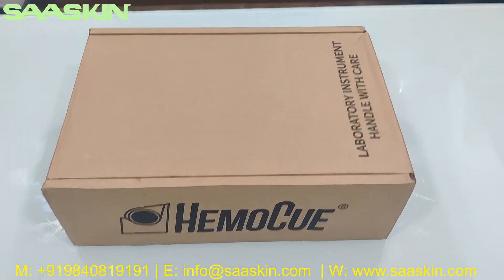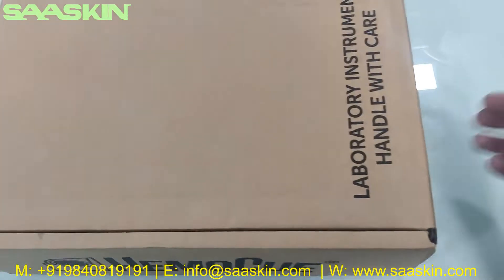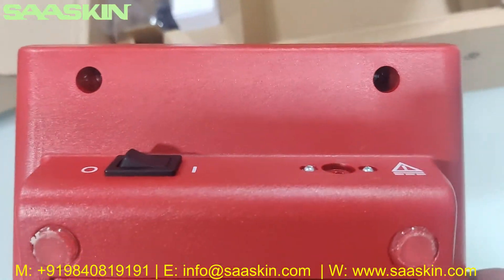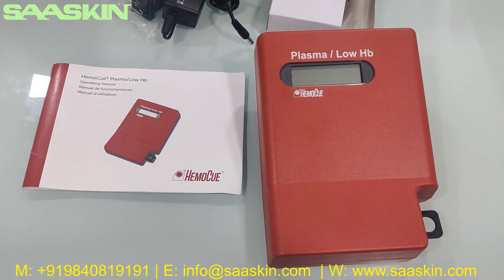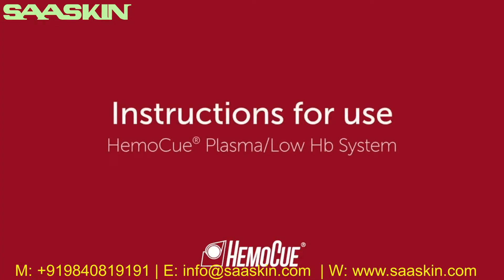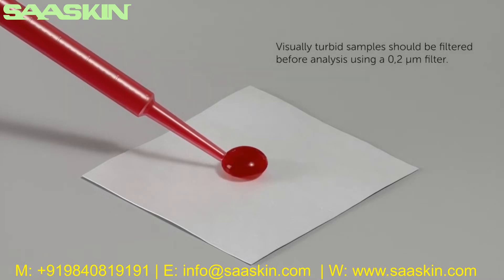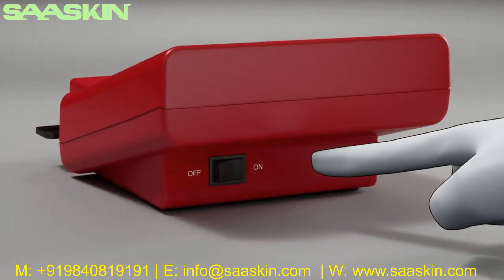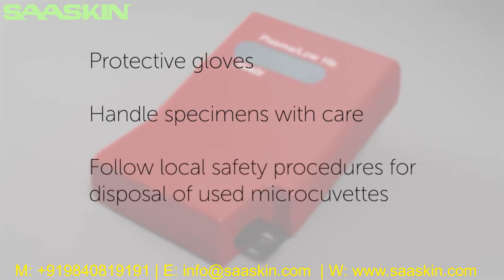HemoCue® Plasma/Low Hb Photometer | Unboxing | Set-Up | Measure | Cleaning | Hemolysis Point of Care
HemoCue® Plasma/Low Hb System makes it possible to easily and accurately estimate hemolysis directly at the point of care. The degree of hemolysis is an essential indicator of the quality and integrity of blood products. The HemoCue® Plasma/Low Hb System consists of a specially designed photometer and microcuvette for the quantitative determination of low levels of hemoglobin in plasma or serum specimens, aqueous solutions, or stored or banked erythrocytes.

Incorrect storage and insufficient deglycerolization of banked erythrocyte suspensions are typical situations where hemolysis of red cells can occur. In the laboratory, hemolysis is an important preanlytical factor that affects the accuracy and clinical utility of many test results. By assessing the degree of hemolysis before analysis, the sample can be accepted or rejected. Hemolysis is also a prime consideration in the context of perioperative or postoperative blood salvage where blood is processed by hemofiltration or by cell savers.

The HemoCue Plasma/Low Hb System makes it possible to easily and accurately estimate hemolysis directly at the point of care. You can count on HemoCue for the right solutions for all your needs.

- Get easy access to lab-quality accuracy
- Plasma, serum, aqueous solutions or stored erythrocyte suspensions
- Simple to use, providing results within one minute
- Portability enables testing anywhere
- Brief training with virtually no maintenance